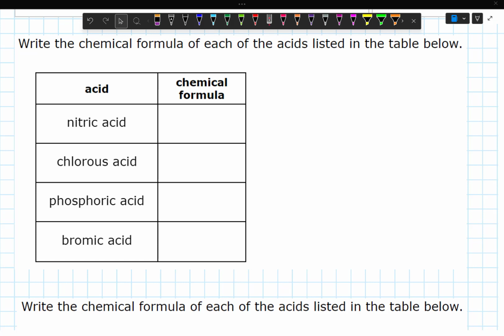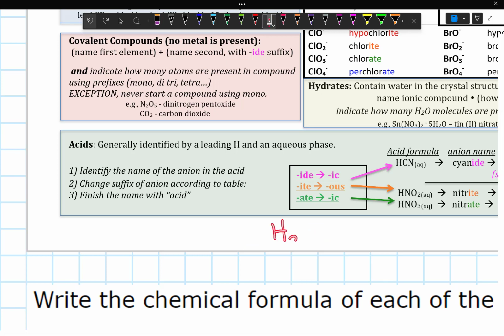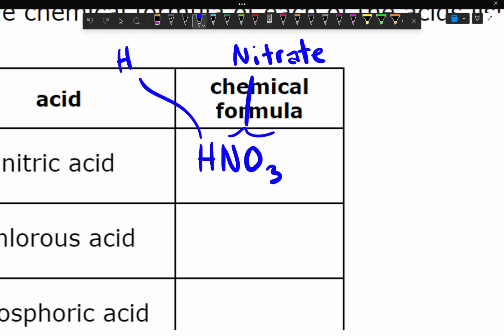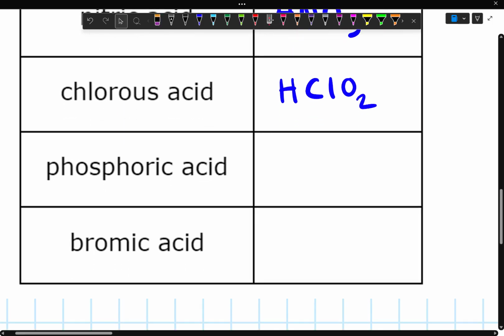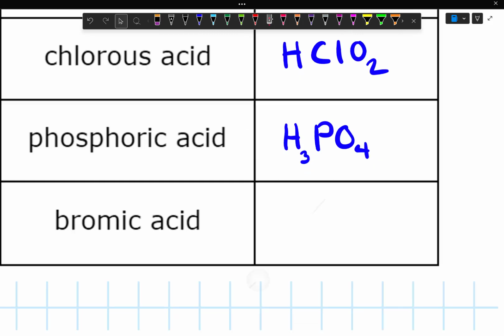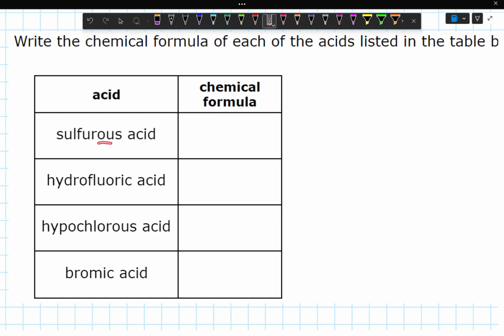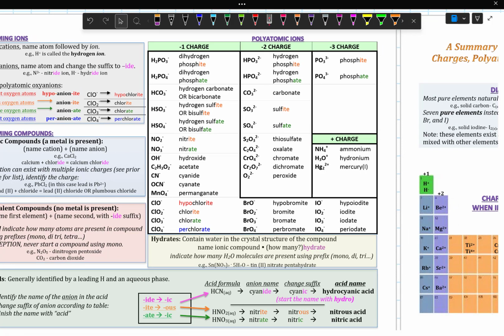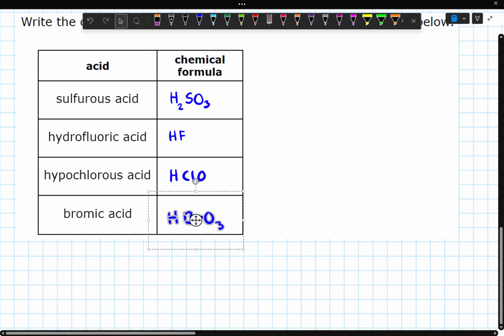ALEKS - Deducing the Formulae of Inorganic Acids from their Names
Today we will be naming acids! HF ;)